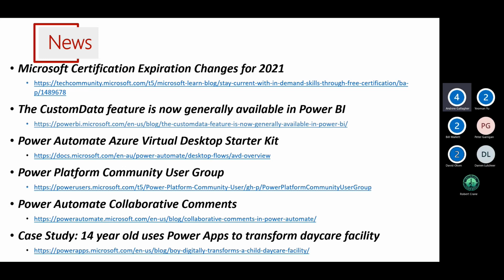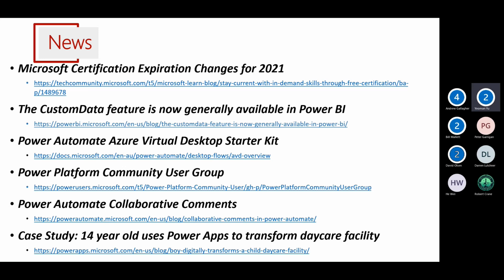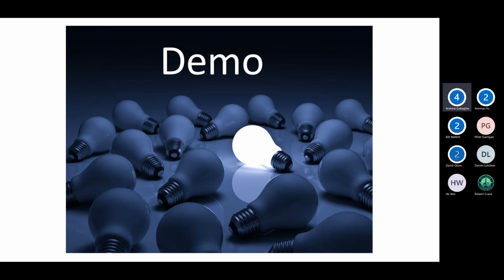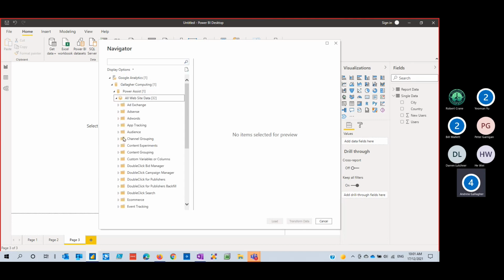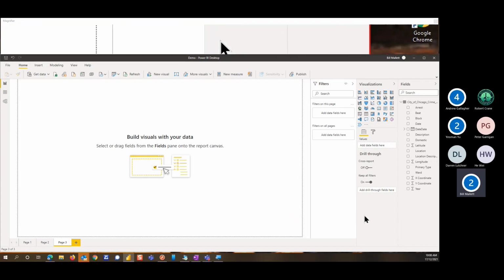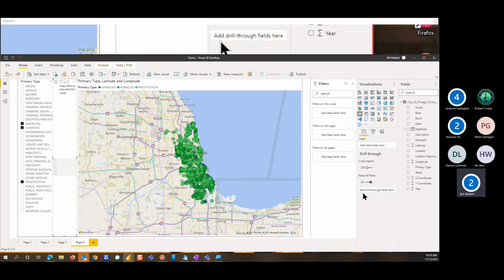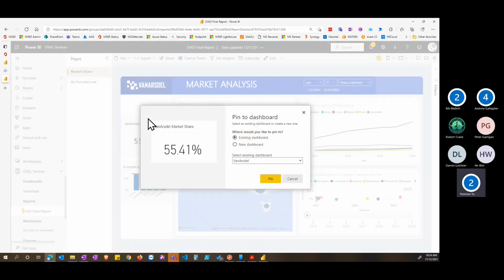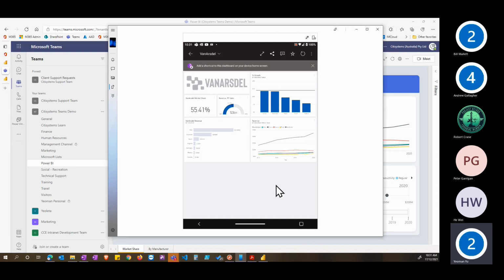Power Platform Community Webinar - December 2021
This months webinar will show you how to connect to a data source and create a report and dashboard using Power BI.

You will learn:
💡 Connect Power BI to Google Analytics Data source
💡 Select tables and fields to import data in Power BI Desktop.
💡 Create great reports.
💡 Create amazing dashboards.
💡 Learn about the latest news within the Power Platform.

Come and join Bill Mallett, Yeoman Yu and myself with the December Power Platform Community Monthly Webinar.

There will be a tutorial and a Q&A session to answer any Power Platform questions that you may have.